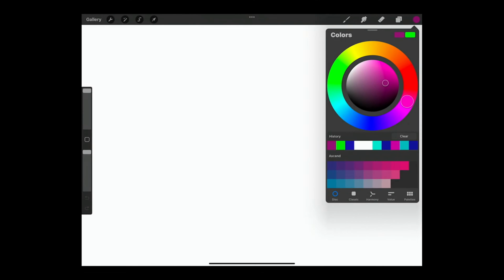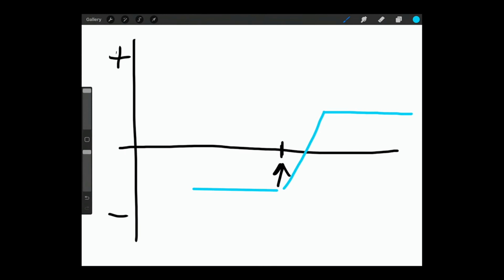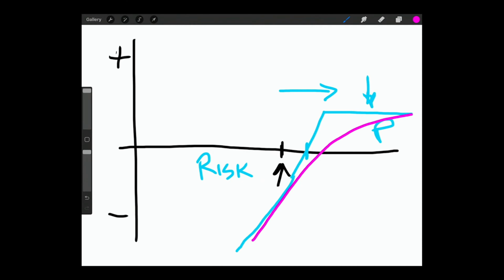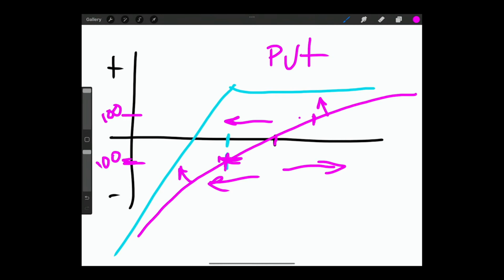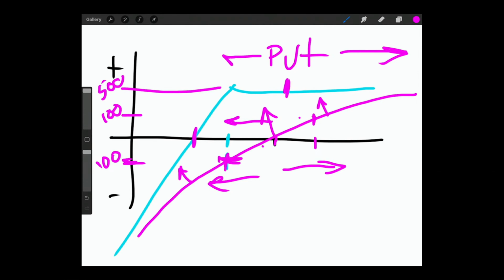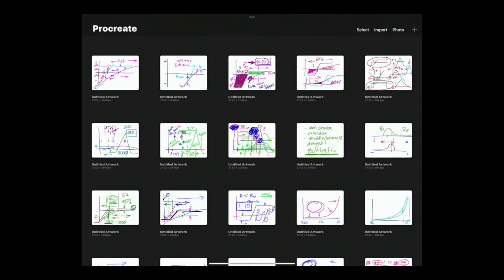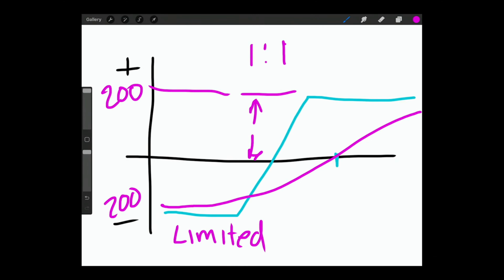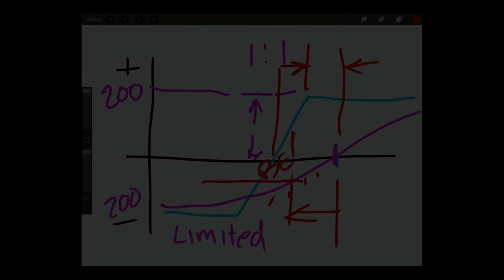0-DTE - The Problem with Naked Puts & Put Credit Spreads.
In this video, we dive into the intricacies of 0-DTE trading, specifically focusing on the challenges and risks associated with Naked Puts and Put Credit Spreads. Learn why these popular strategies may not be the best choice for your trading portfolio and discover alternative methods for maximizing your profit while minimizing risk. Don't miss this essential guide for any serious trader!

Transcript:
00:00 Intro
00:20 Naked Put
03:30 Put Credit Spread
04:38 Outro